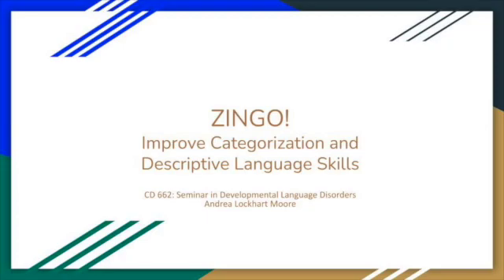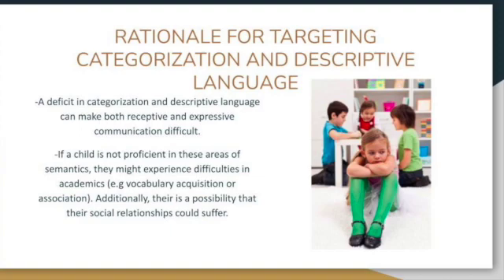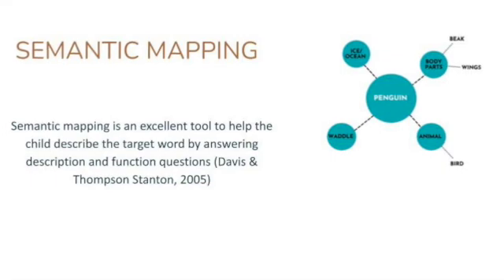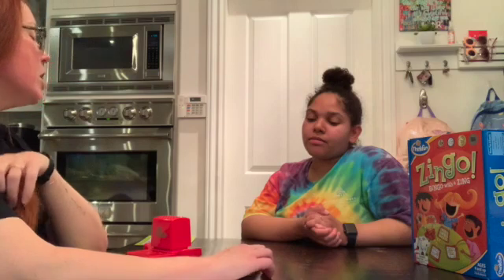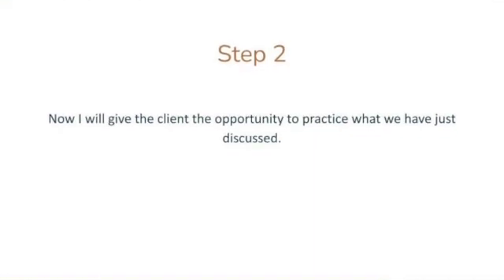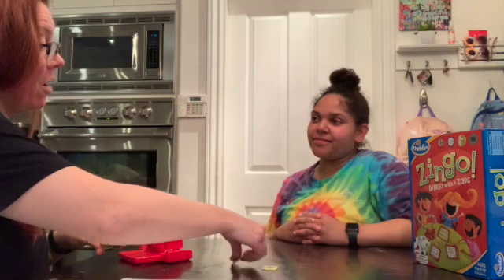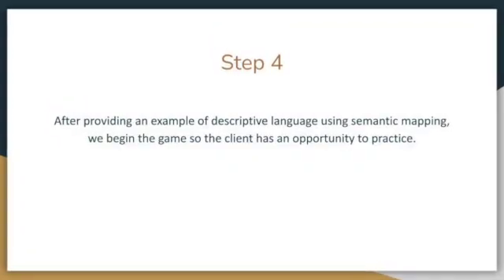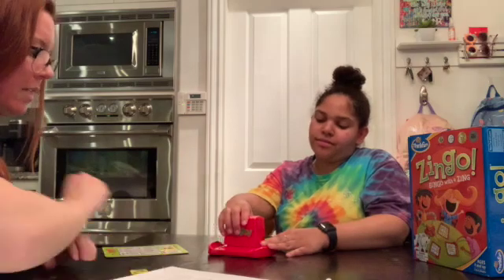ZINGO! Improve Categorization and Descriptive Language Skills